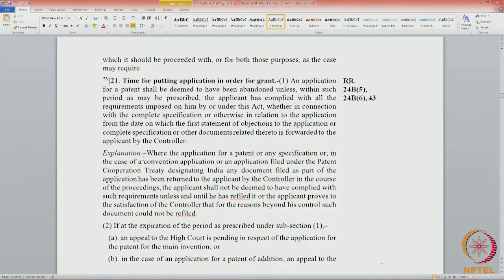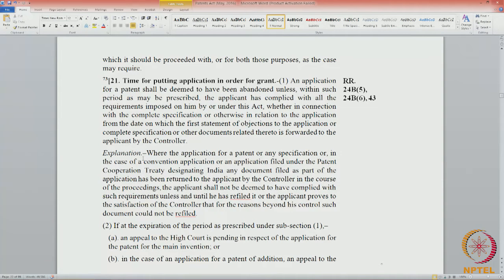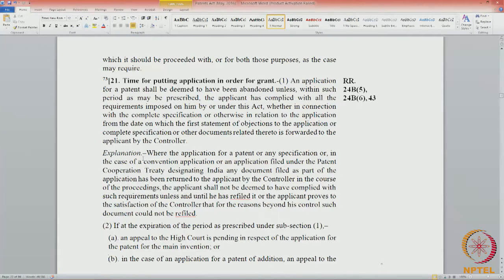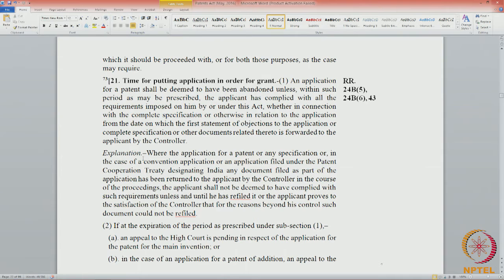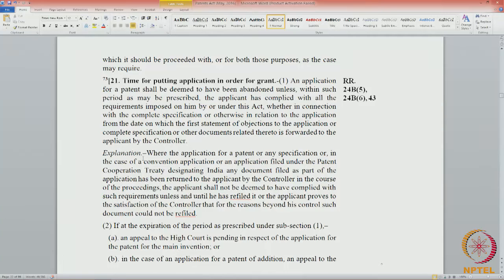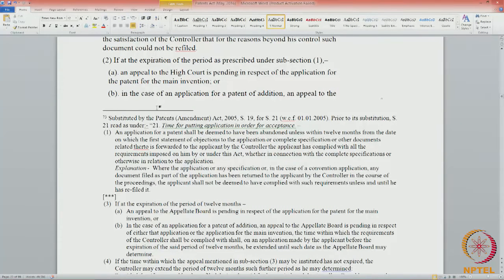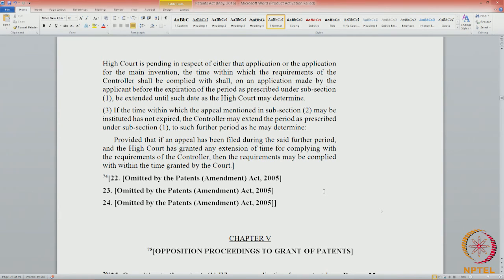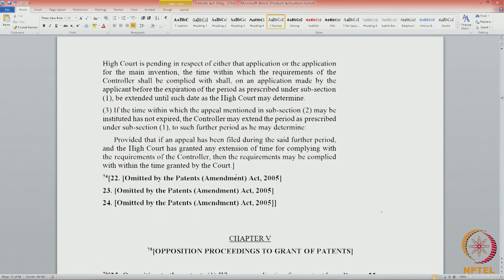Putting Applications in Order for Grant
Order, grant, controller, prosecution, application, prosecution, complete specification, FER, abandonment, IPAB, Appellate board, policy

 To access the translated content:
1. The translated content of this course is available in regional languages.
 2. Regional language subtitles available for this course
 To watch the subtitles in regional languages:
 1. Click on the lecture under Course Details.
 2. Play the video.
 3. Now click on the Settings icon and a list of features will display
 4. From that select the option Subtitles/CC.
 5. Now select the Language from the available languages to read the subtitle in the regional language.